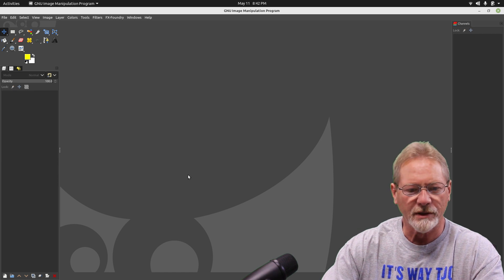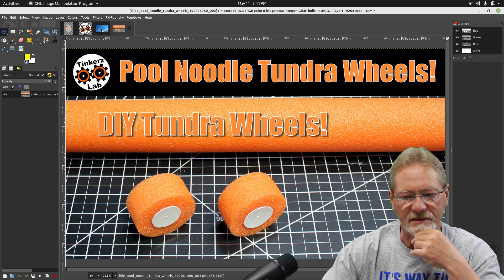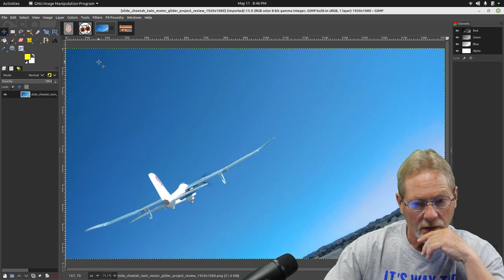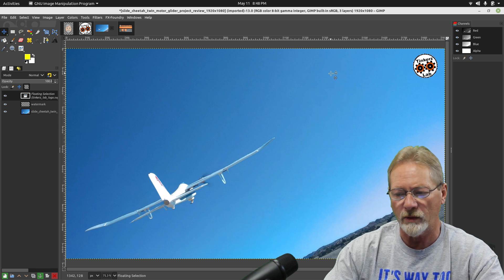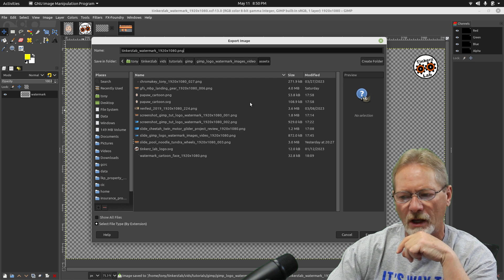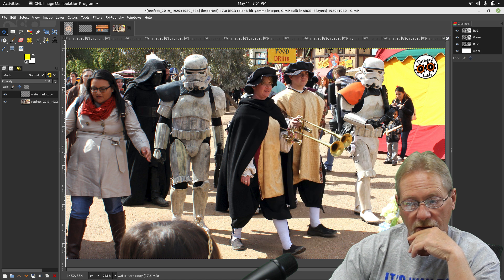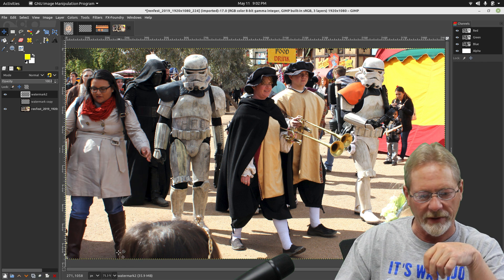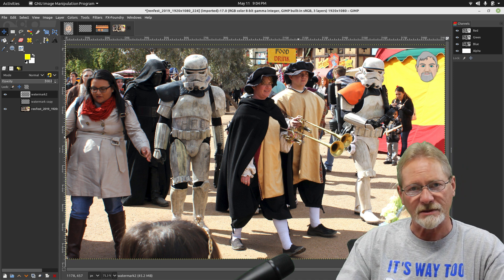Logo Watermark in Videos & Images - GIMP Beginner Layers & Alpha Channels Tutorial